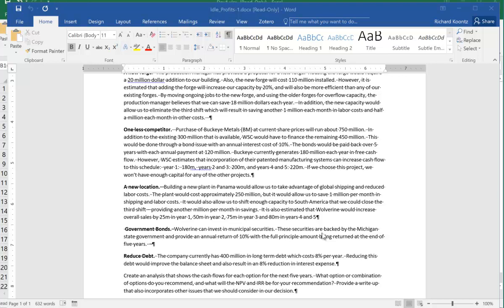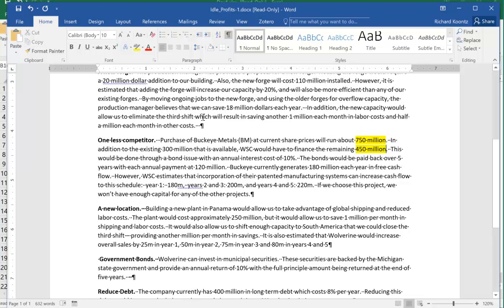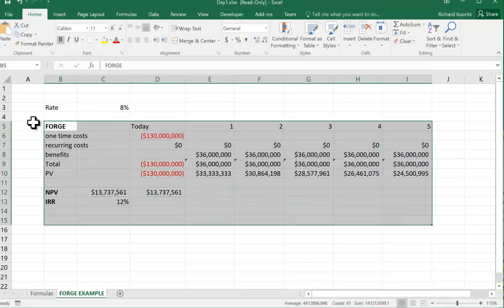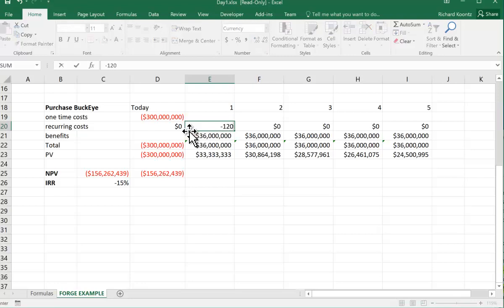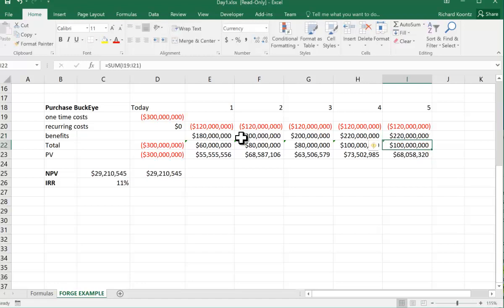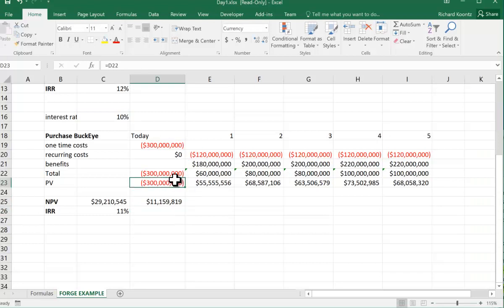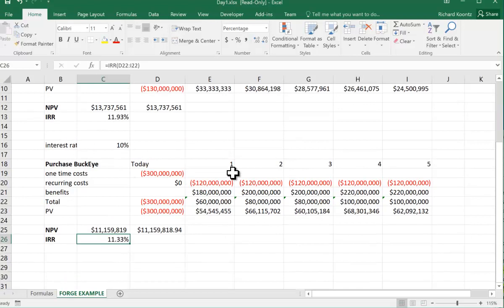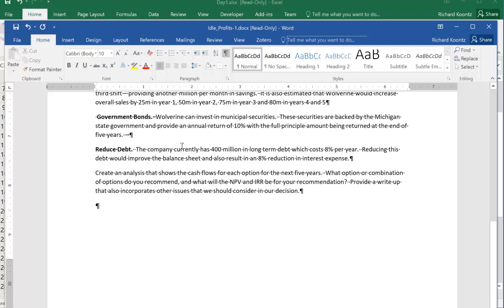HelpWithIdleProfitsCase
This video is intended for my Quant class to help with the idle profits case.  hope it helps